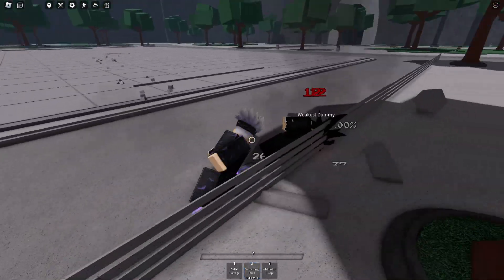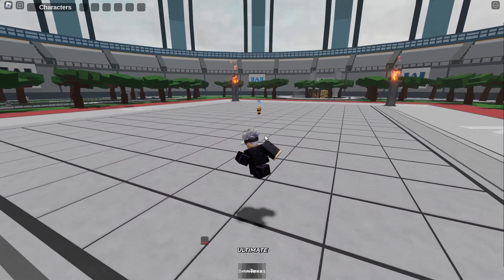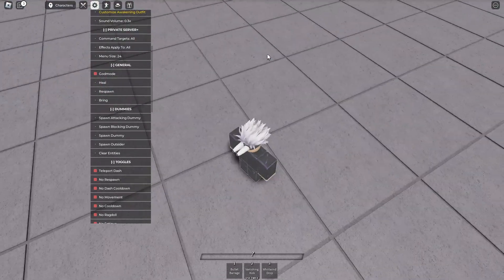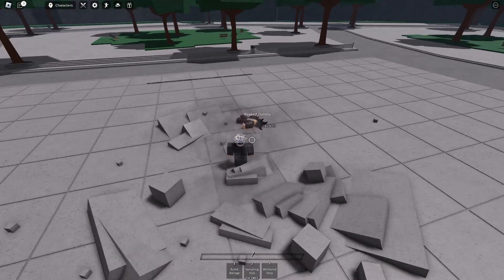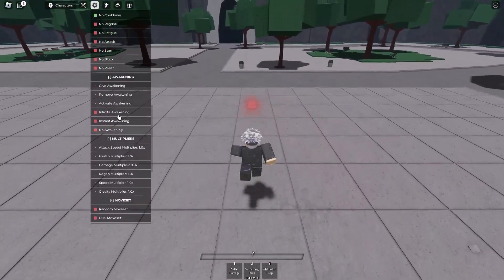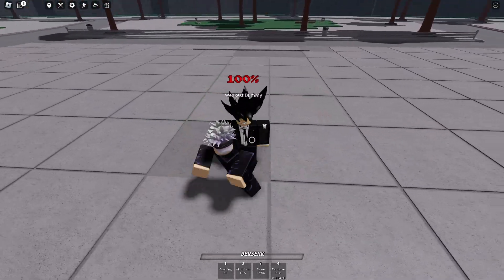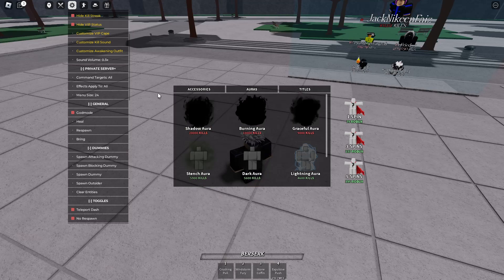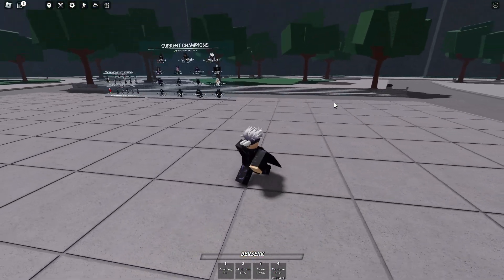NEW Strongest Battlegrounds UPDATE! - New Char. + MORE!!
sub if cool? "['- ' ] "